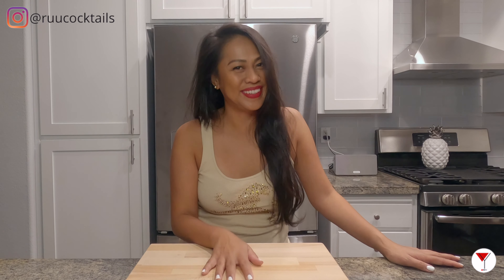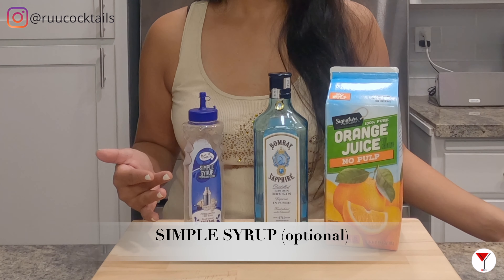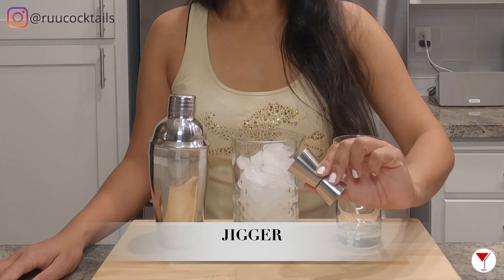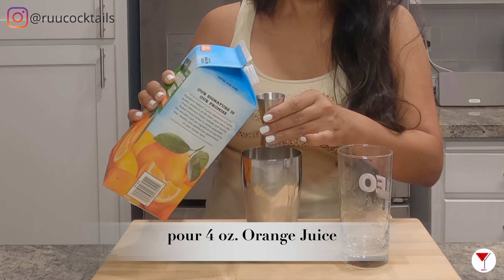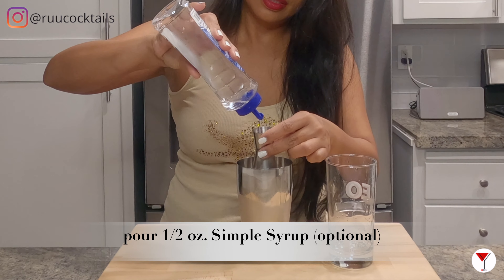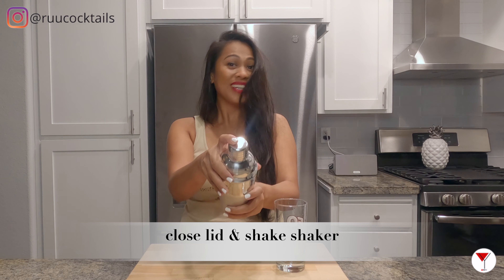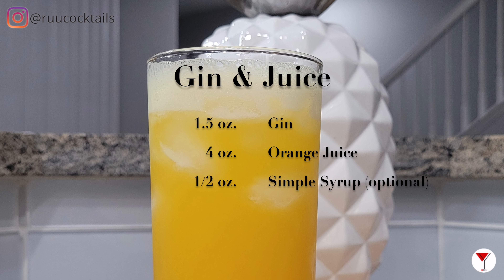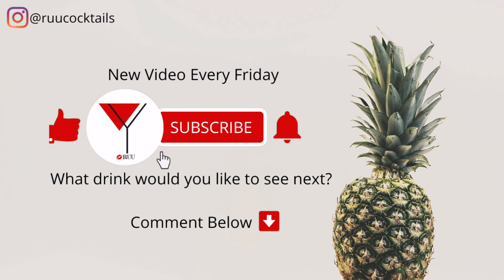Gin & Juice | How to make a cocktail with Gin, Orange Juice & Simple Syrup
How to make a Gin & Juice | Cocktail with Gin, Orange Juice & Simple Syrup

Ingredients:
1.5 oz. Gin
4 oz. Orange Juice
1/2 oz. Simple Syrup (optional)

ABOUT:
Ruu Cocktails was created for audiences who want to learn how to make mixed drinks. This channel will guide you through step-by-step instructions so you can follow along in the process.

🎥 Tune in each Friday to get a drink recipe that you can make from 🏠

⚠️ Must be of legal age to purchase and/or drink alcohol. Please Drink Responsibly!

👍 Follow @ruucocktails on Instagram by clicking on the link below 💋